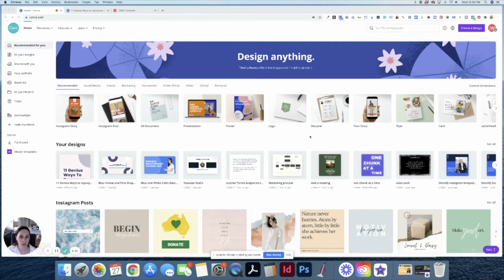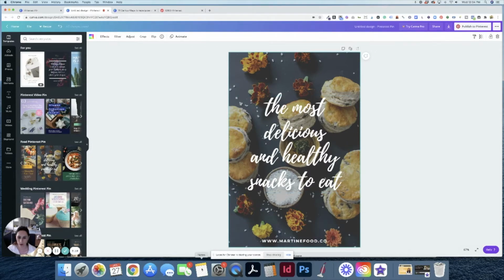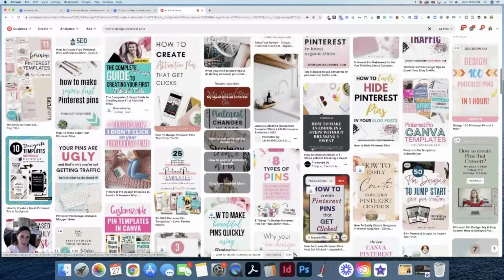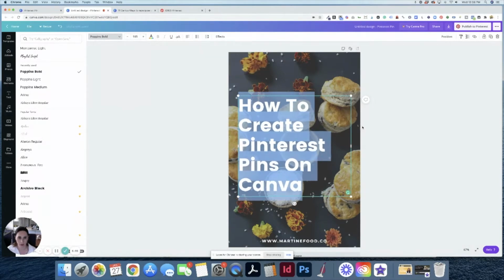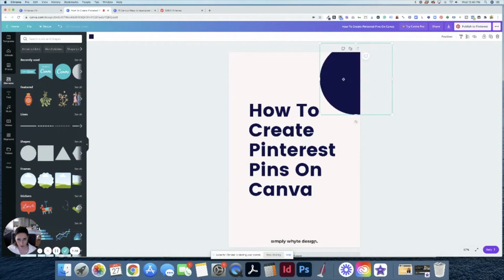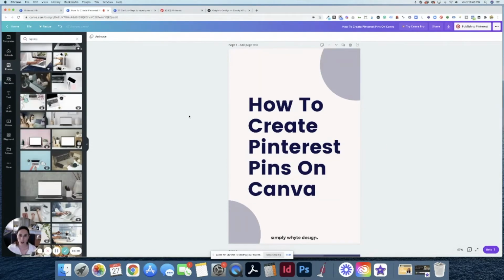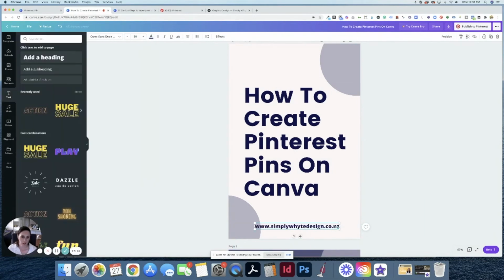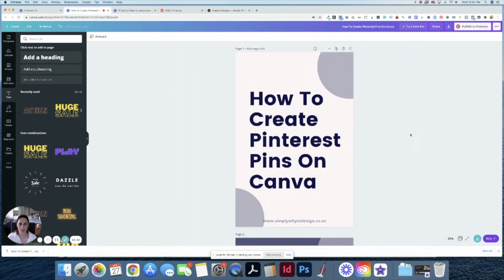How to design Popping Pinterest Pins in Canva | Canva Tutorial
Learn How to design Popping Pinterest Pins in Canva to stand out from your competition.

Canva is a great tool to help save freelancers and graphic designers time. In this video, I teach you how to create Pinterest Pins in Canva that pop and stop the scroll. I take you through how I would design a Pinterest Pin on Canva, from checking out the competition, picking colours, fonts, and a template style.

Timecodes
0:00 - Intro
0:51 - Resource links in the description
1:03 -  Setting up your template
03:54 -  Check out the competition
06:01 -  Edit the template
11:05 - duplicating pins, get the most out of your design
12:21-  Essential things to have on your pin
13:32 -  Exporting, naming, and filing your pins